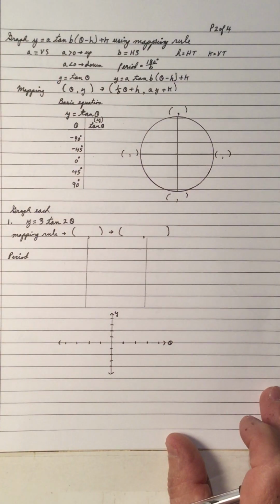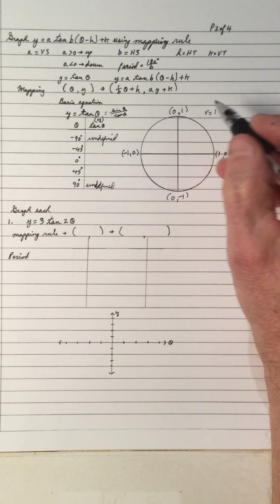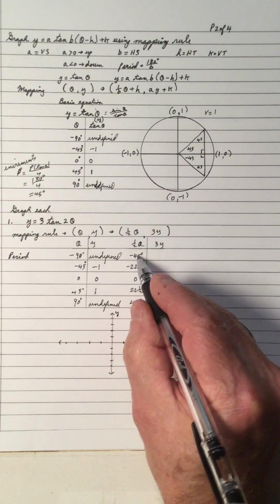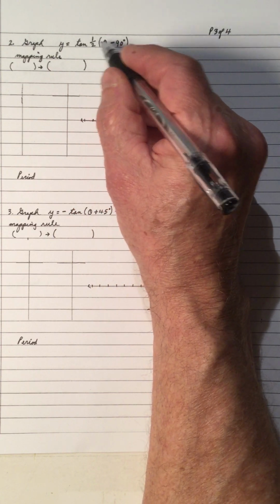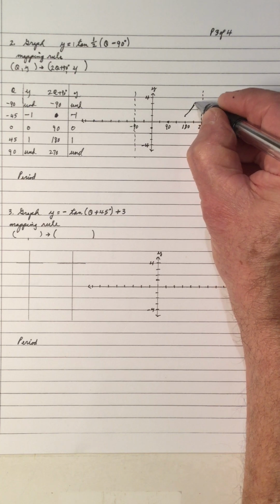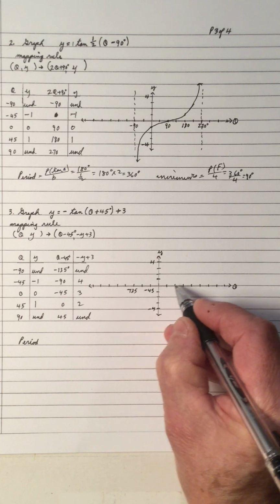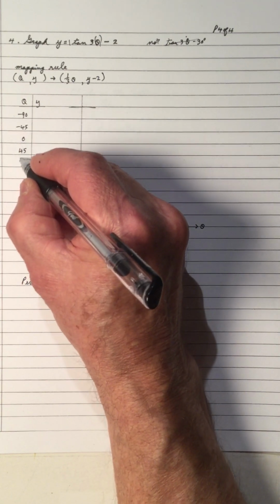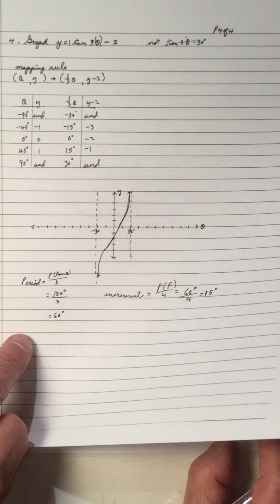More Tan Graphs